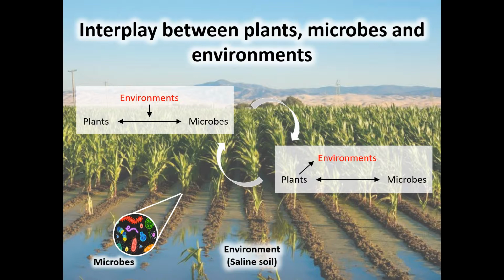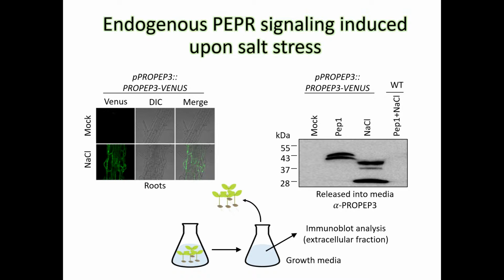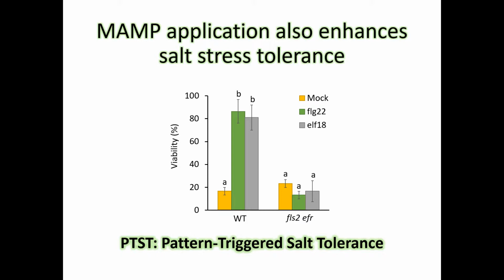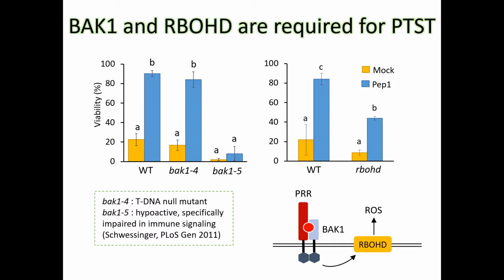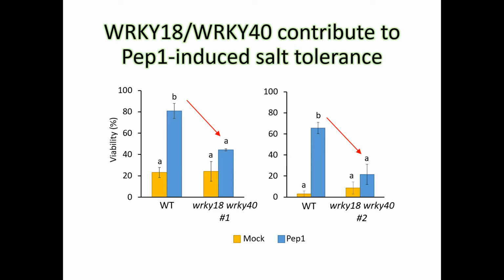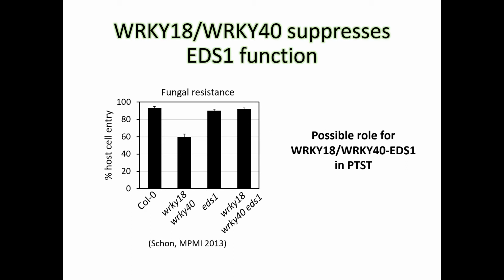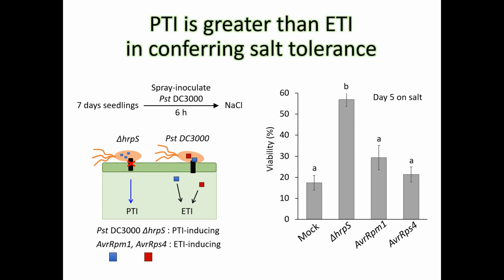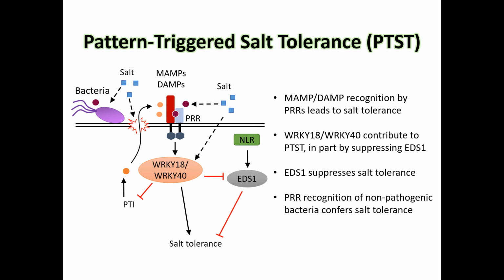Eliza Po-iian Loo, Nara Institute of Science and Technology, Japan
Recognition of Microbe- or Host Damage-associated Pattern Triggers Salt Stress Tolerance in Arabidopsis thaliana